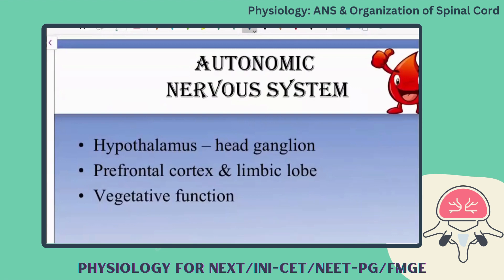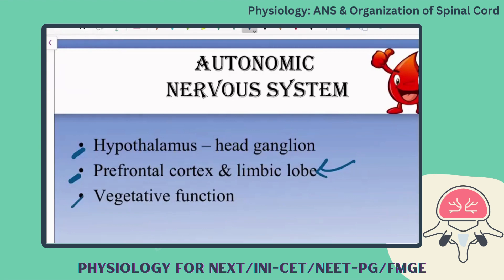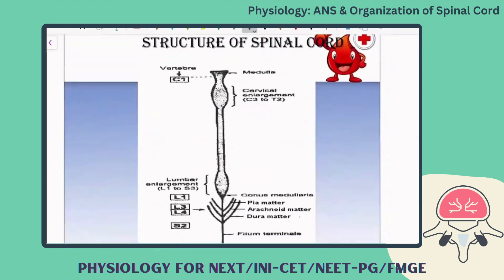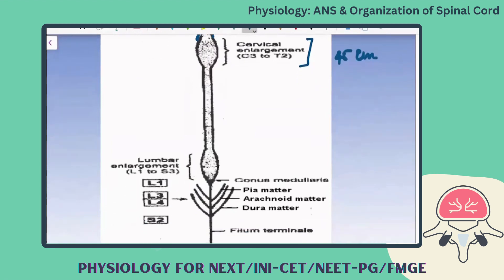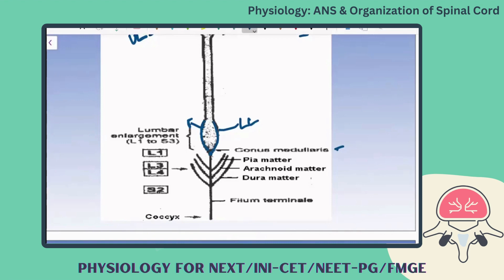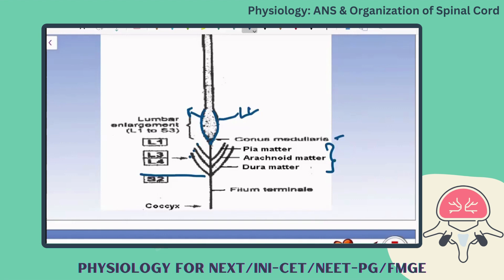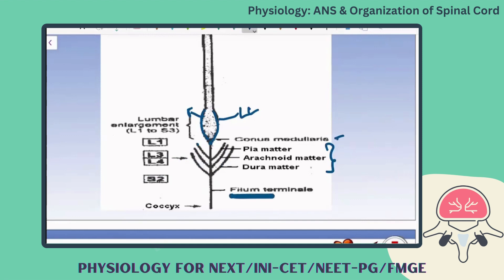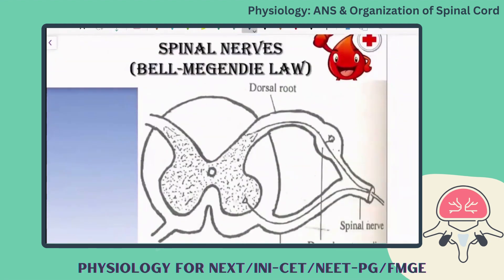ANS and organization of spinal cord | Physiology for NEXT/INI-CET/NEET-PG/FMGE | DMA Chennai